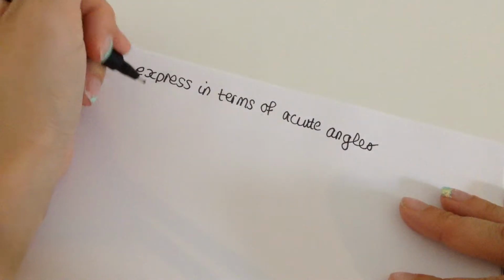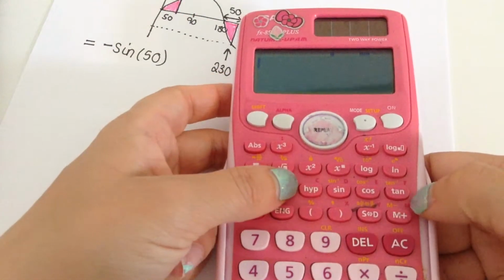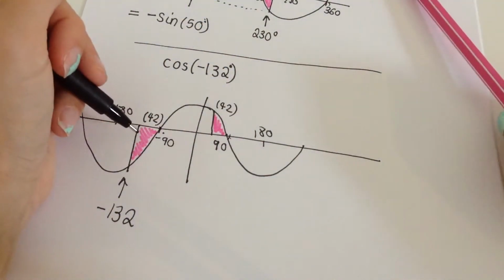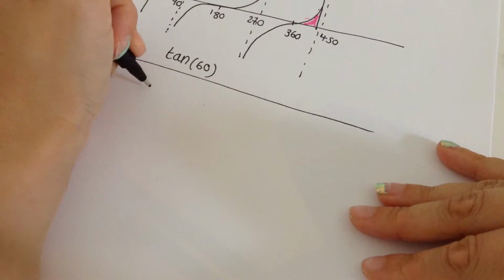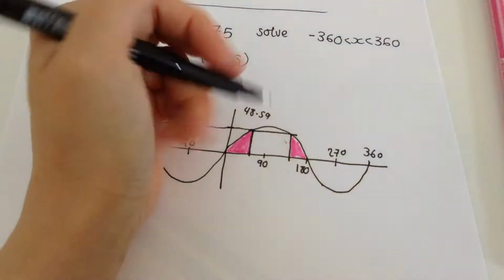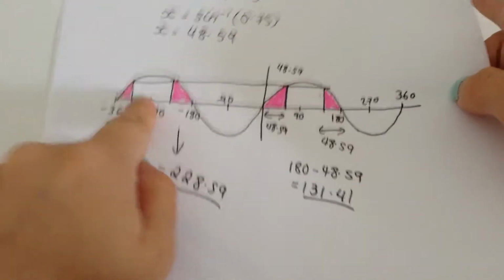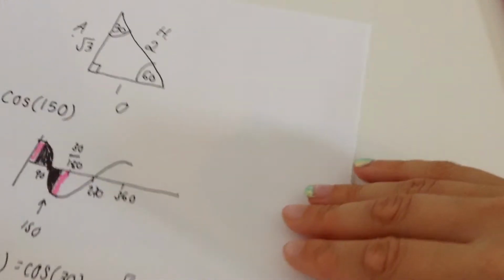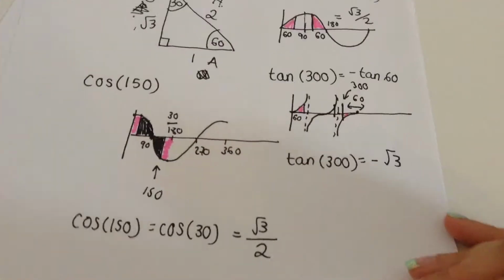[Year 12] Trigonometric Functions Homework Help